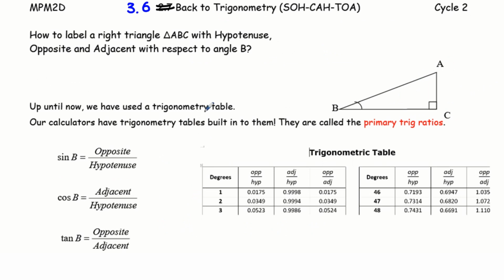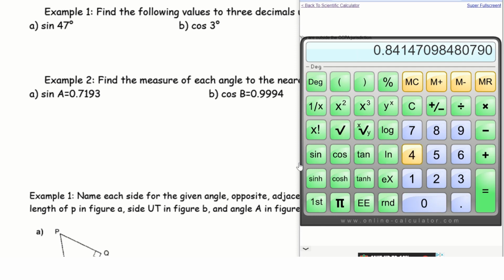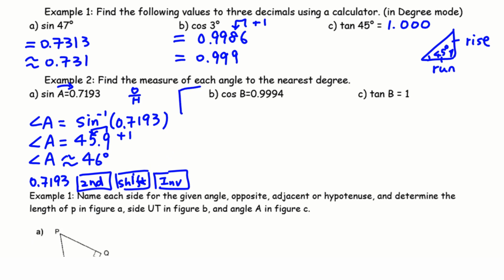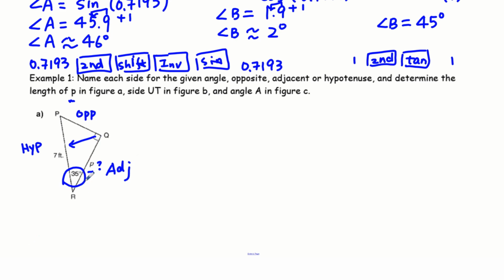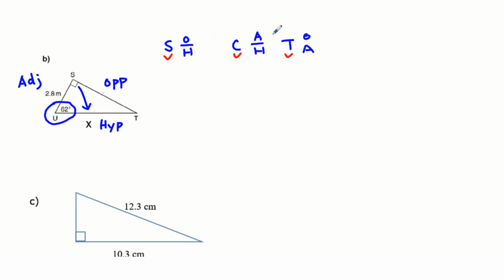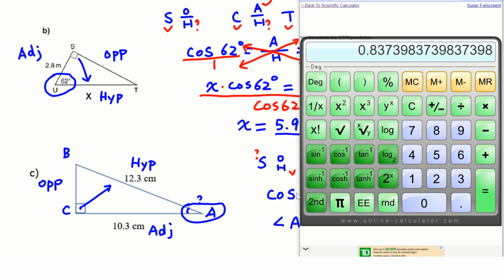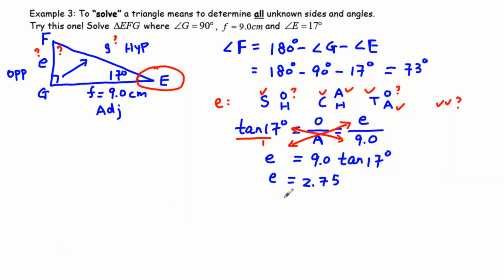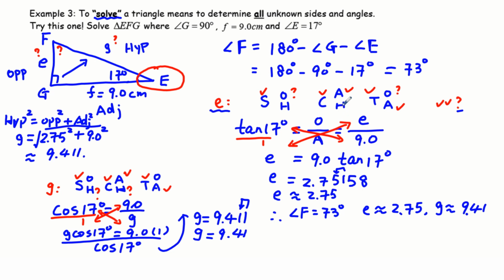3.6 SOH CAH TOA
3.6 SOH CAH TOA
Solve for unknown sides and angles in right triangles using sine, cosine and tangent.
sin B=Opp/Hyp            (SOH)
cos B=Adj/Hyp           (CAH)
tan B=Opp/Adj            (TOA)